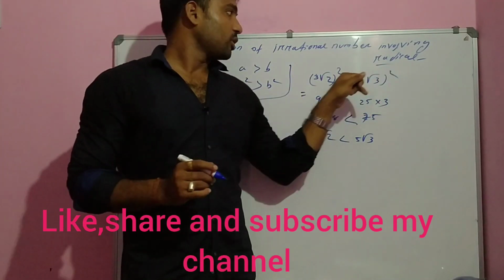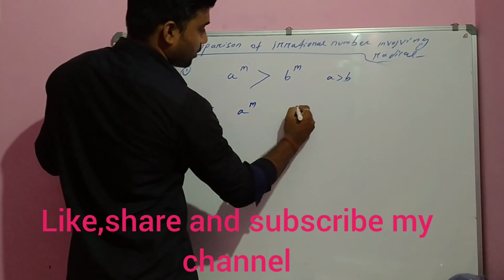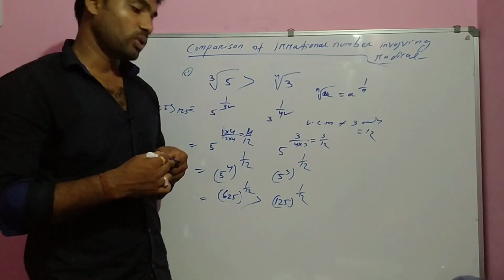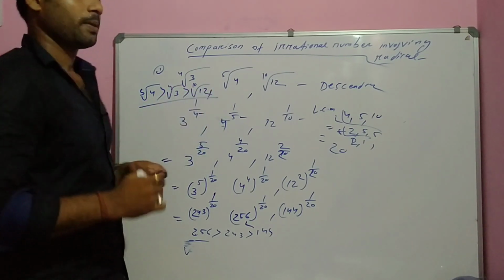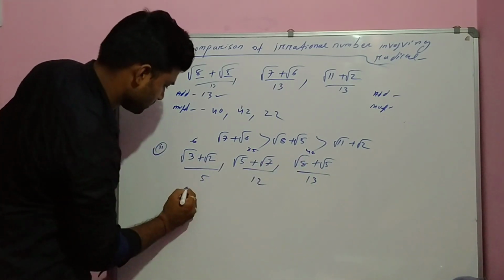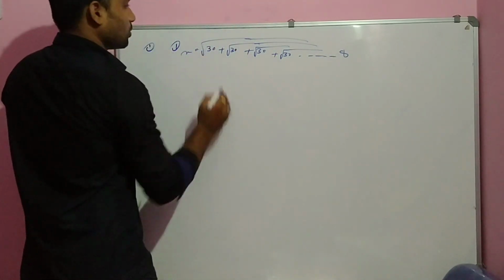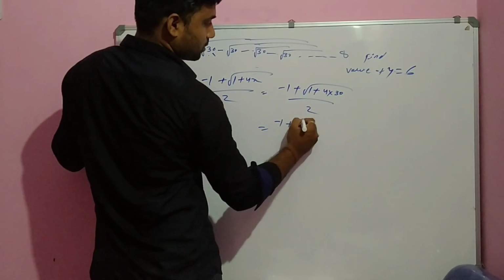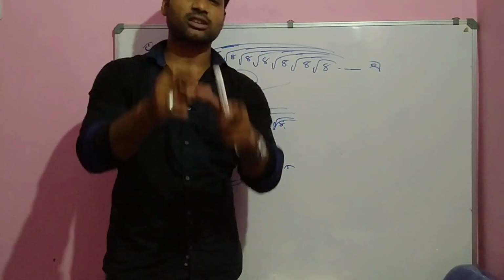M.M TUTORIAL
comparison of irrational numbers including radical and short tricks to slove problems ragarding surds and indices within  few seconds